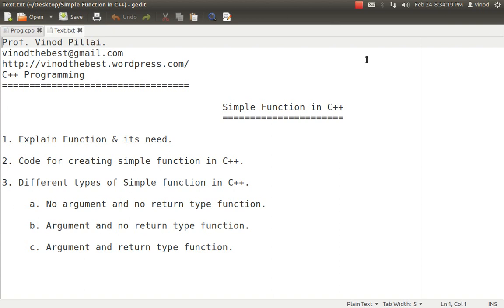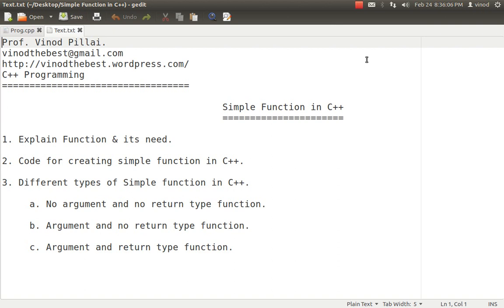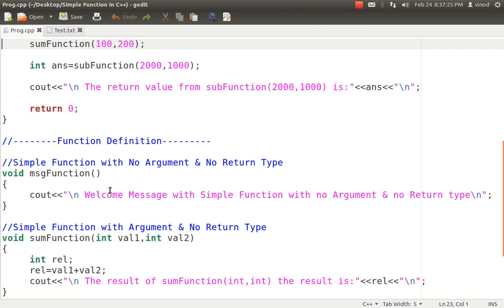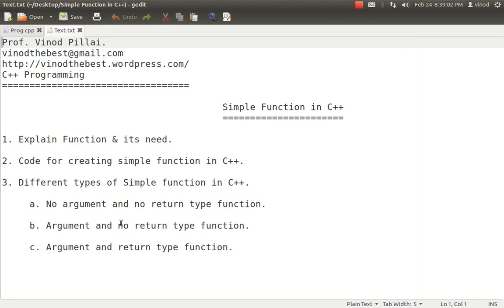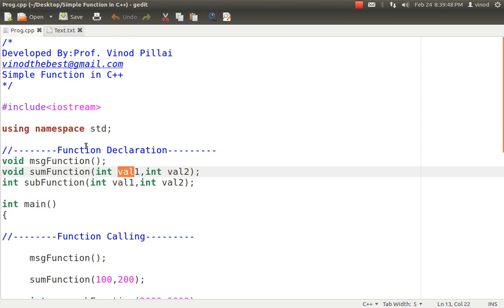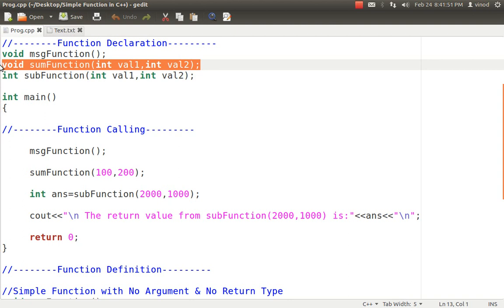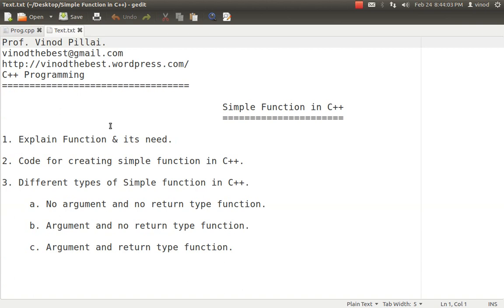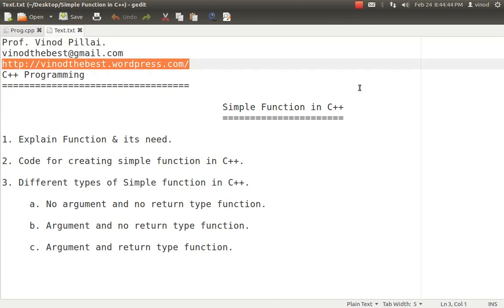Simple Function in C++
In this video I have explained about Creating Simple Function in C++:

1. Explain Function & its need.

2. Code for creating simple function in C++.

3. Different types of Simple function in C++.

 a. No argument and no return type function.

 b. Argument and no return type function.

 c. Argument and return type function.

Secondly I have shown code explaining how you can create Simple Function in C++.